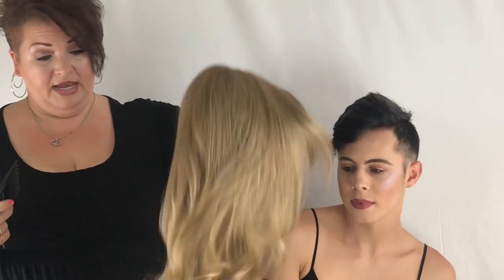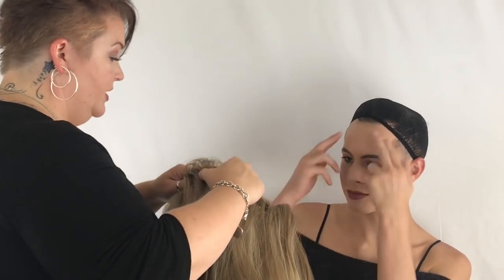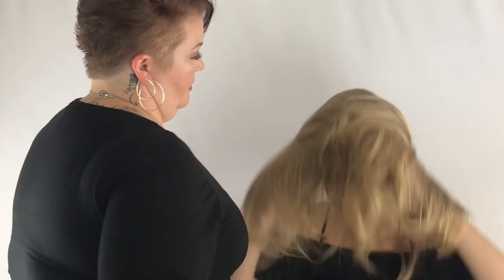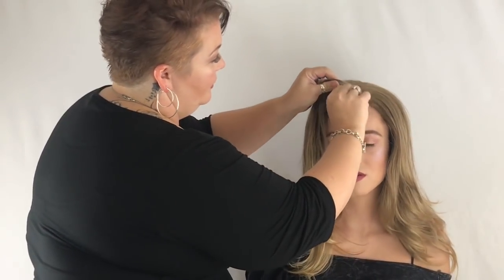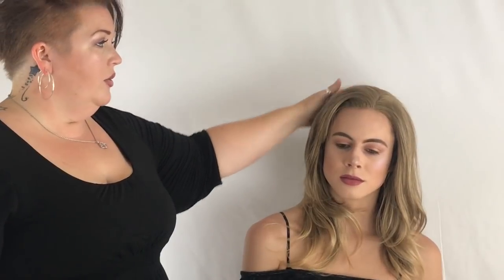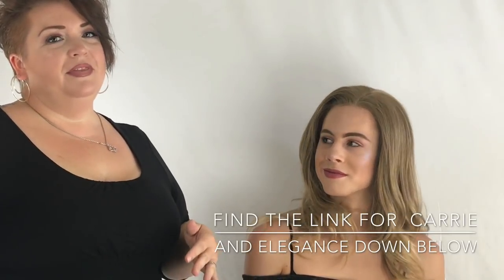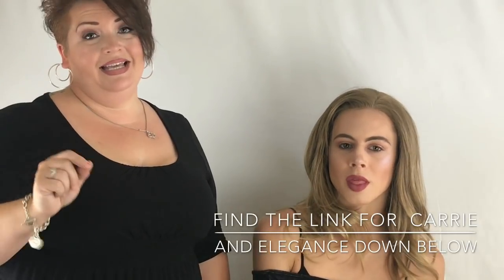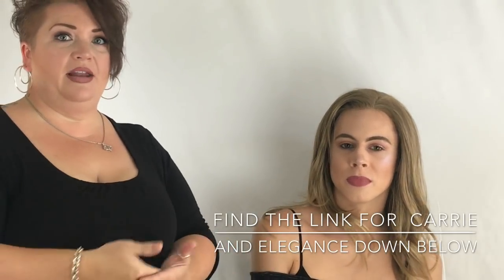Lace Front Carrie Unboxing Featuring SASHA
color: 24B18T Butter Scotch

Code: Tiffany15 to save 15%

I would like to Thank Uniwigs for providing the product to review. The opinions are my own as always!